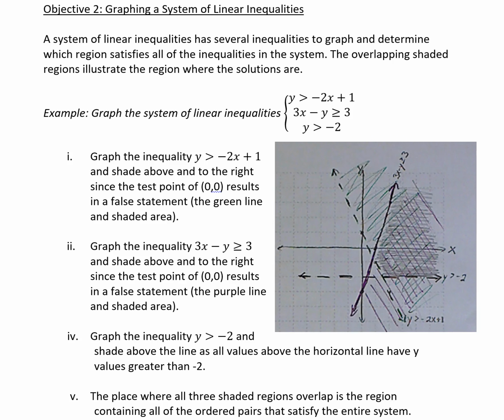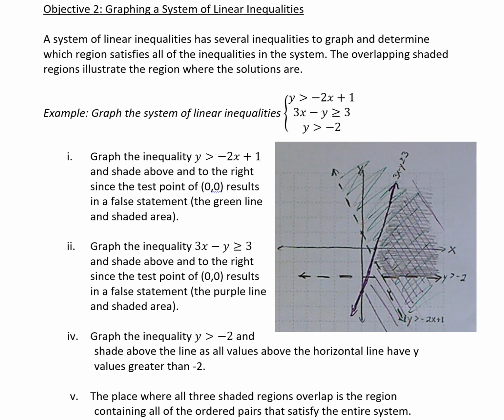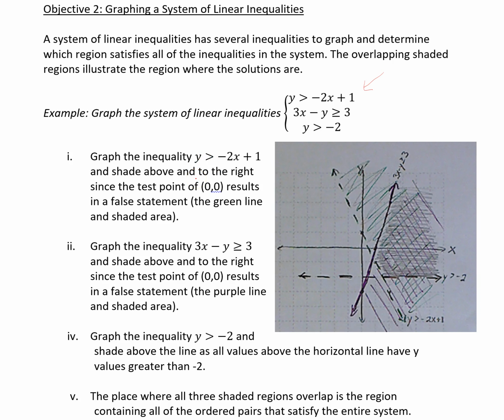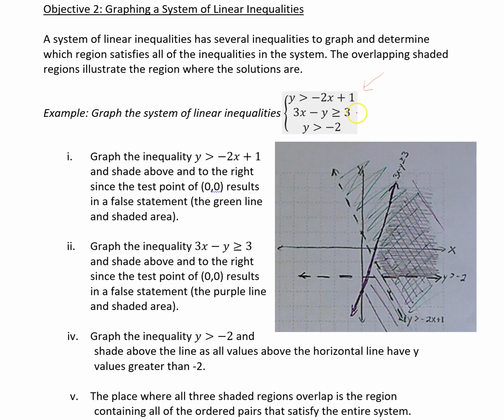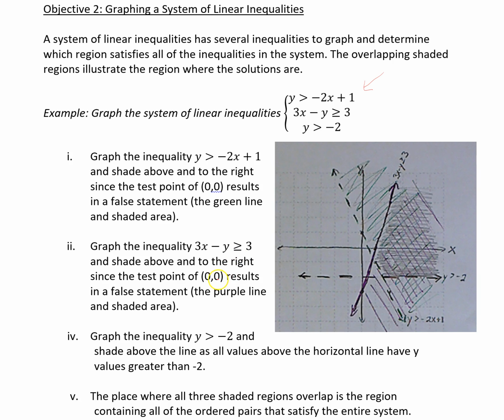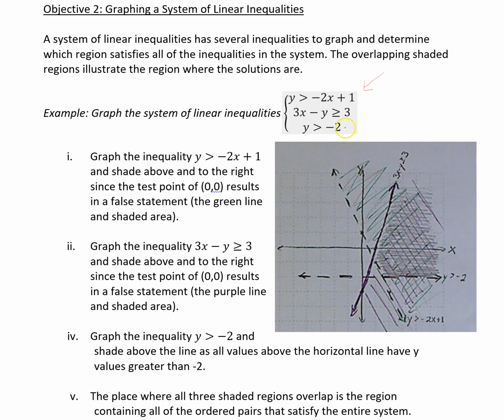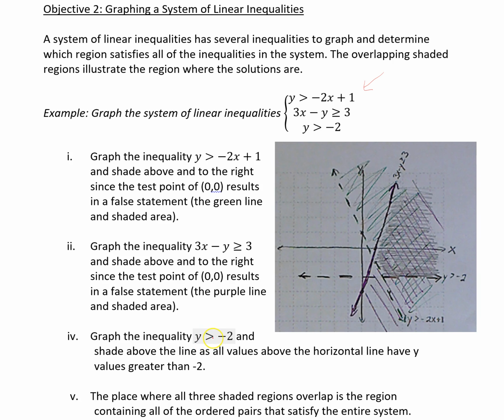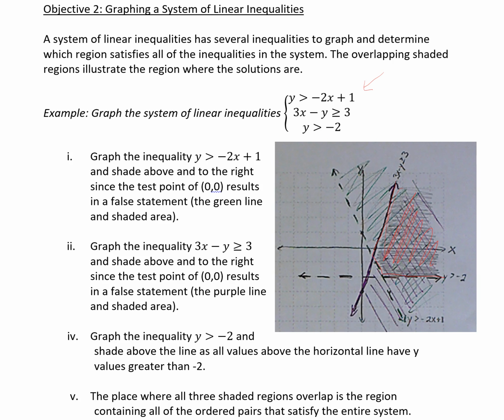3.1 Graphing a System of Linear Inequalities